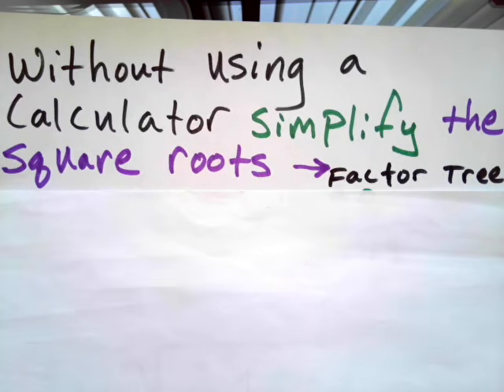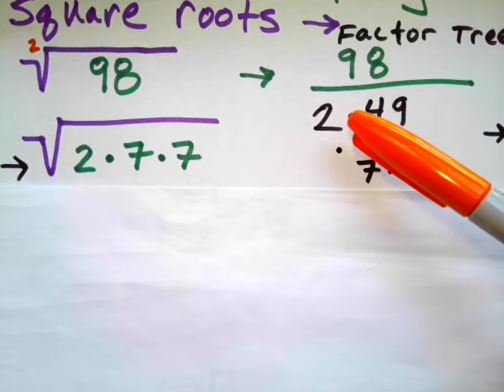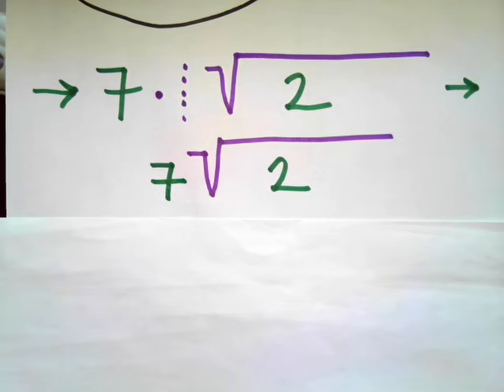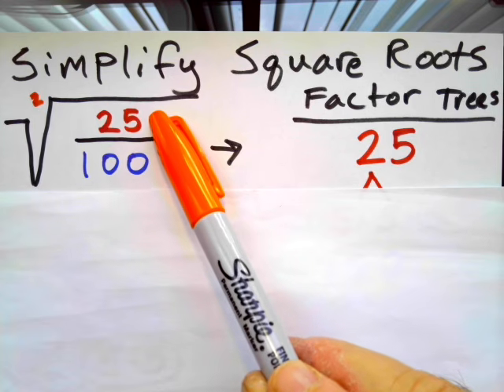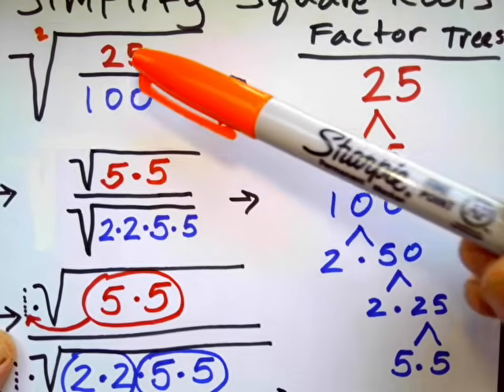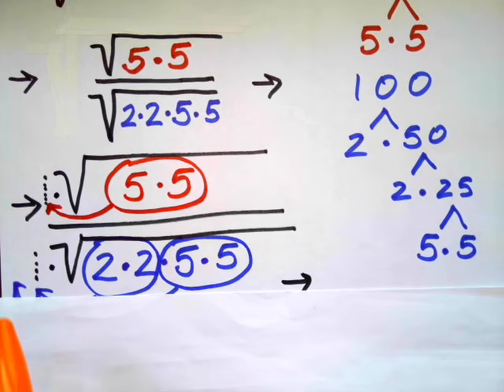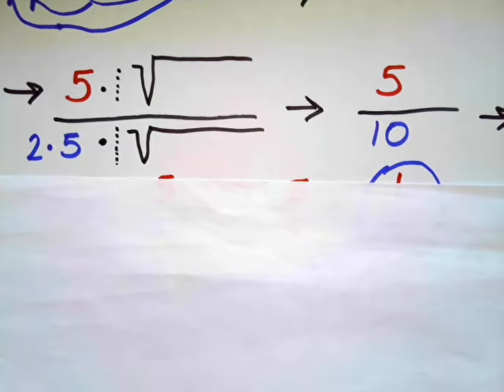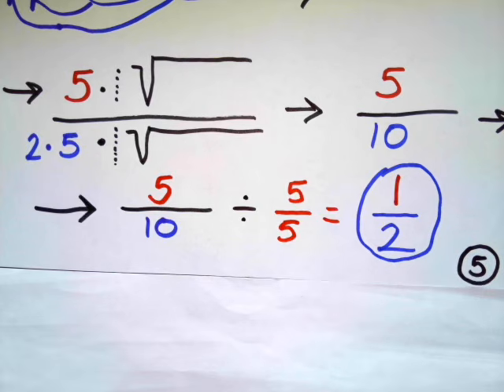Part 3 "How 2 Simplify Square Roots/Radicals NO Calculator" Using a Factor Tree - Step By Step Video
Video #3
UNDERSTANDING "How to manually simplify Radicals/Square Roots" G.E.D. MATH Knowledge Skills Abilities (K.S.A.) = 3 Example VIDEOS EXPLAINING Step By Step How to simplify radicals/square roots without a calculator

3 of 3 total videos =  Step By Step Instructions on how to simplify radicals/square roots